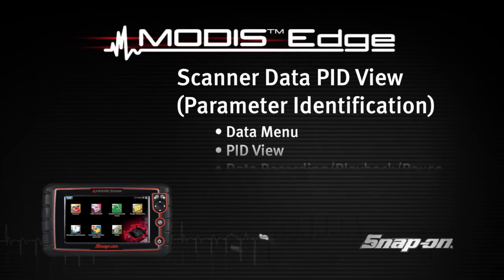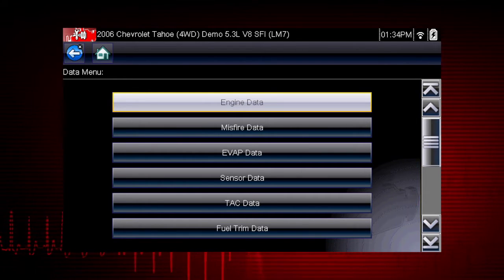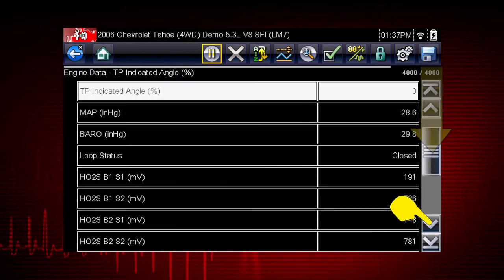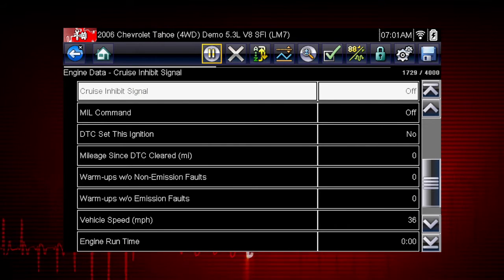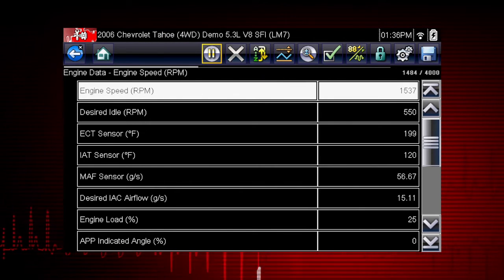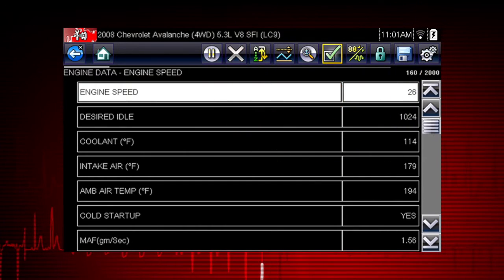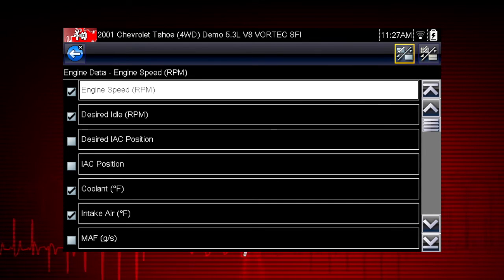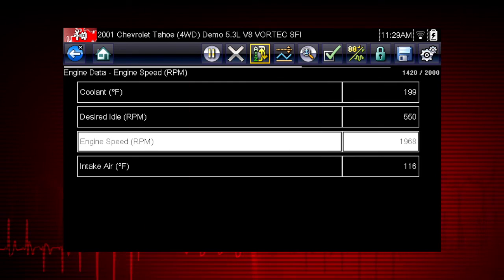PID View: MODIS™ Edge (Pt. 3/13) | Snap-on Training Solutions®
The PID View (Parameter Identification) allows you to view live data information from the vehicle to the control module.

"Snap-on Training Solutions" is a series that helps you learn how to use your gear better. With powerhouse speed and performance, the MODIS™ Edge is  combo scanner and scope/graphing meter with exclusive SureTrack® Expert Information. Slim, light, fast and strong.

Snap-on Incorporated is a global leader in hand and power tools, tool storage (including the EPIQ, Masters, Classic and Heritage series tool boxes) shop equipment, diagnostics (including the ETHOS®, MODIS™, SOLUS™, and VERUS® families of scanners), repair information and systems solutions for professional users. Subscribers to the Snap-on Tools channel get access  to the latest product demo videos and diagnostics tech tips and training solutions, as well as videos highlighting the company’s work within the professional racing industry.